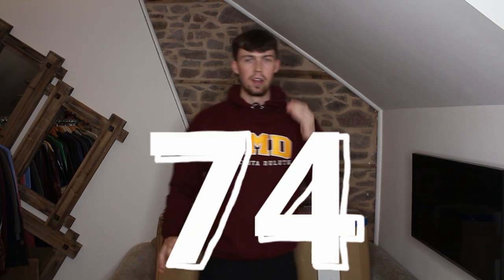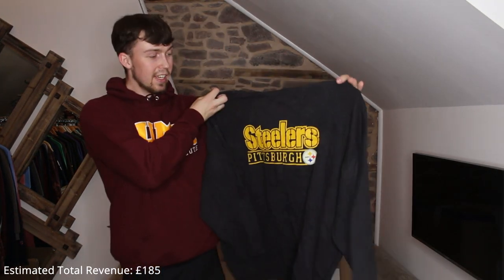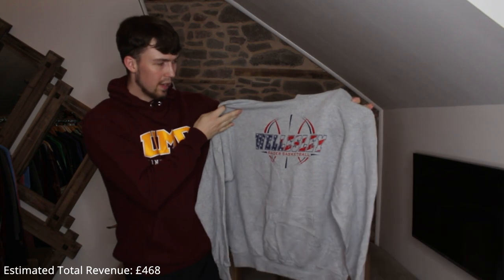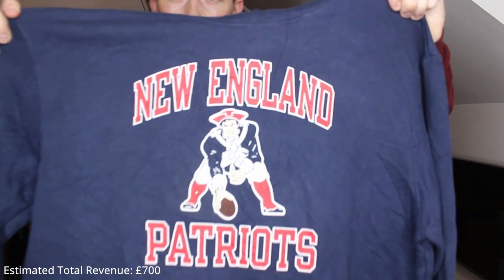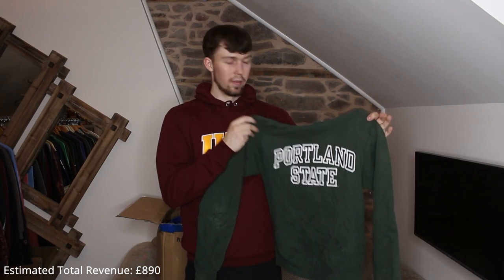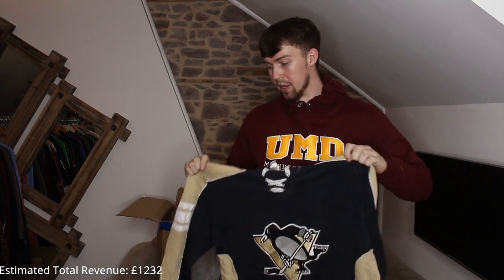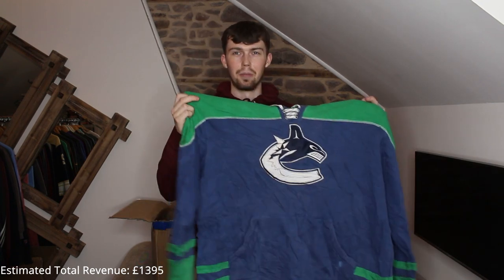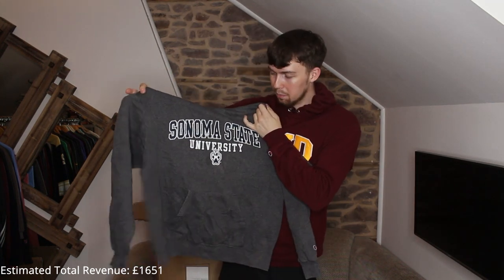Making £1600 From a Vintage Wholesale Delivery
Hey everyone! Today I'll be unboxing some USA college hoodies from Syed Vintage wholesale. Enjoy